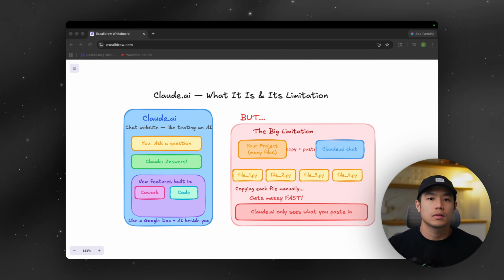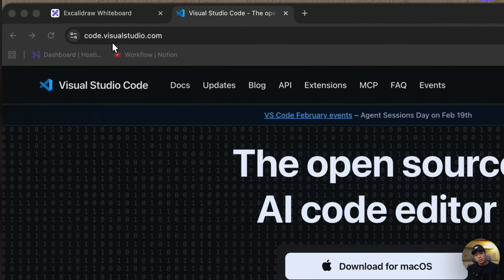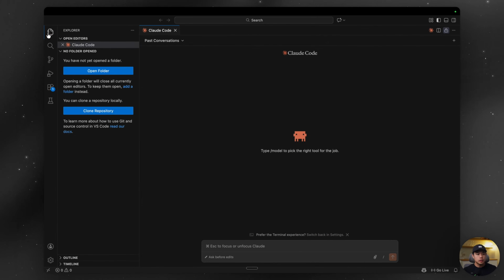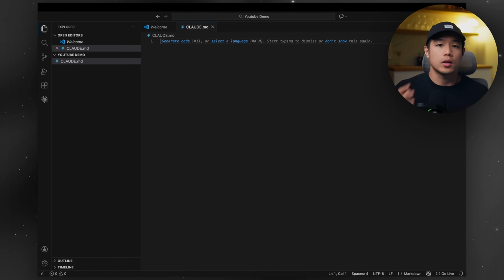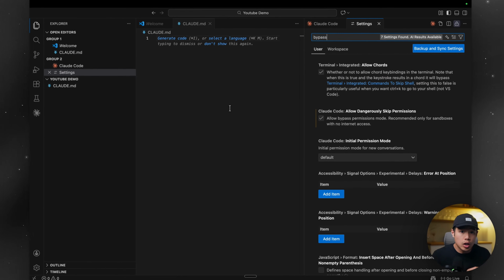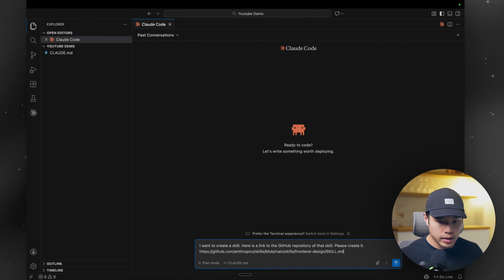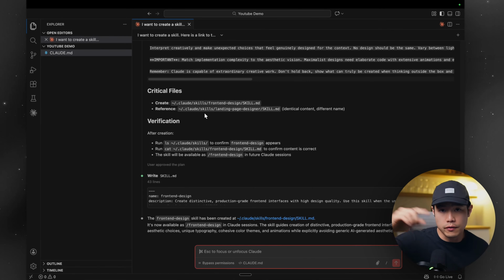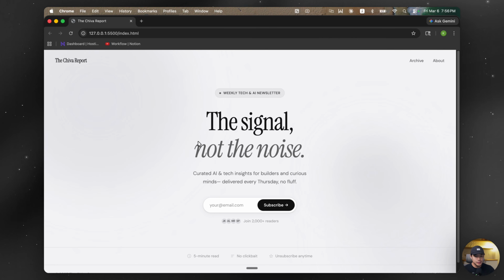How to Install & Use Claude Code with Zero Coding Experience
In this beginner-friendly tutorial, you'll learn exactly what Claude Code is, how to install it in VS Code, and how to use it to build a real front-end website design — no coding experience required. If you've been intimidated by AI agents and Claude Code but want to start saving time and money in your business, this step-by-step walkthrough covers everything from installation to building a working newsletter landing page from scratch.